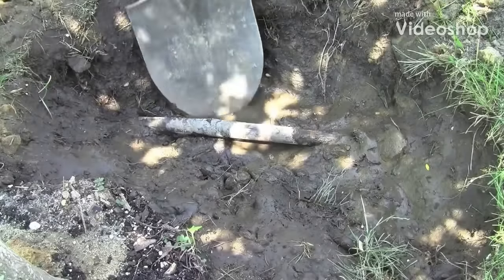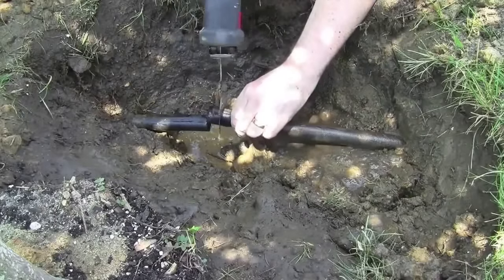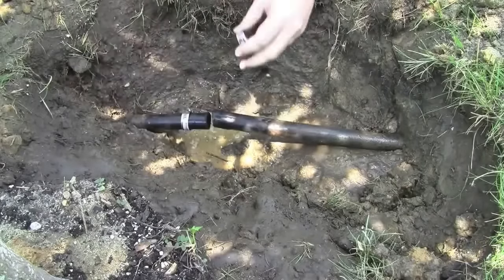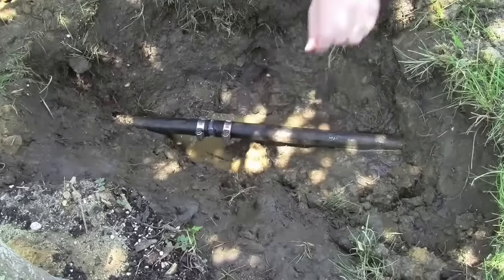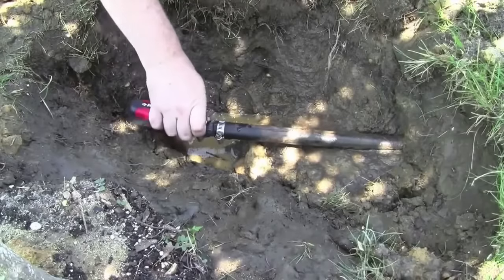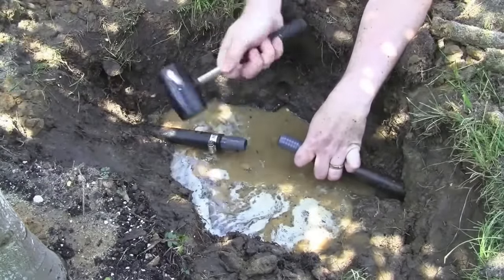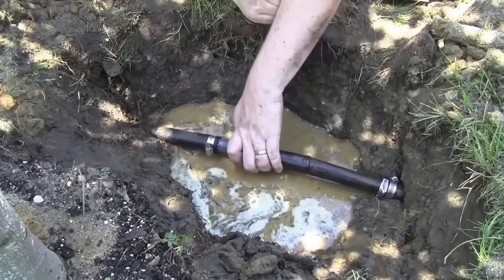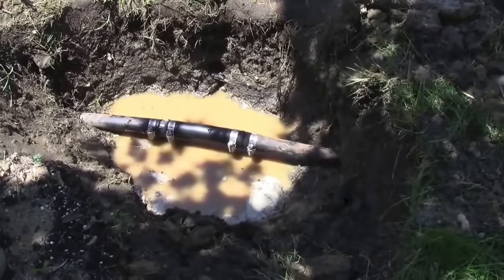How To Repair A Broken Leaking Black Plastic (Polyethylene) Underground Sprinkler Line In Your Yard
If you have an irrigation system or sprinkler system in your lawn and done any landscaping at all then you've probably accidentally split a sprinkler line or two while shoveling in your yard.  Repair can be expensive if done by a sprinkler company, but it's a relatively DIY home improvement fix if you have a little time and don't mind getting muddy.

Want more product reviews of cool gadgets, home electronics, clever tools, men's clothing and more? @tomshomefinds

0:00 You might damage your sprinkler line with a shovel.  Dig out the area around the damage
0:24 Cut your sprinkler pipe with a saw or pipe cutter on one side of the damage
0:35 Cut your sprinkler pipe on the other side of the damaged area
0:45 Clean off the pipe ends
1:05 Slide on loose hose clamps on each side
1:26 Insert a plastic coupling into both side of the pipe - this joins the pipes
1:51 Tighten hose clamps on each side of coupling
2:29 What to do if you damage a longer area of sprinkler pipe
2:41 Use two hose couplings, 4 hose clamps and a spare section of pipe to fix it
2:50 Use a rubber hammer to bang the couplings into place
3:59 The repaired sprinkler line

The first step for any underground sprinkler repair is turning off your water and making sure you’re not losing more water into your yard. Once you’ve stopped the leaking your next step is to figure out exactly where you need to repair. If you damaged your line with a shovel like I did, it’s probably pretty clear where the problem lies. If you simply have water pooling in your yard you’re going to have a tougher time finding the exact leak, but carefully digging down will help you find your damaged sprinkler line pretty quickly.

After finding the cut and clear out the area you’re going to need to work around. If your sprinkler was running or if it had water in it then you’re probably dealing with a muddy, sloppy mess. Dig out the soil around your leaking pipe, trying to remove as much water and mud as possible. If you have a lot of water you can try to dig out a small channel in your yard to pull the water away from your cut.

 Once you find your cut dig out a good foot or two in both directions and clear a little soil out from under the sprinkler line as well. You’ll need some space to work and it will be easier if you have some flexibility with wiggling your sprinkler line. If it’s just tiny cut in the line you may want to try your luck with some plumbing repair tape (I’ve had mixed success) but if the cut’s more than a few inches you’re probably better off fixing it.

Now that you’ve found your leak you’re going to want to cut out a small section of the damaged pipe. You want to cut out as little as possible, which will make repairing your split that much easier. You also want to make sure you have clean cuts, not crimping, cuts in your sprinkler line. You can use a standard pipe cutter for this (just roll it around your pipe multiple times, tightening it with each rotation) or use a hand saw or a reciprocating saw to cut the pipe cleanly.

For my sliced sprinkler line I made two small cuts on either side of the leak, essentially removing about an inch of black polyethylene tubing. Once the damaged piece was removed I had two irrigation lines that were now about an inch apart.

Connecting the two pieces and making the repair required a few parts: I picked up two metal hose clamps and a polyethylene coupling. The repair itself is easy, but sometimes takes a little muscle and determination.

First, open up each hose clamp with a screwdriver and slip one clamp on to each side of the cut irrigation line. Now insert your coupling into one side of cut irrigation line ends. You will want to use a mallet or wood block to pound the coupling in fairly tight. Now the tricky part is wiggling and maneuvering your other polyethylene pipe end onto the other end of the coupling. This is where it helps to have a little more of your pipe dug out that needed: you can bend and twist things a little easier if they aren’t buried in your lawn.

Once your coupling is inserted between the two cut pieces of irrigation line you can slide those hose clamps up to the two ends and tighten them down. Sprinkler lines are low-pressure lines, so tightened hose clamps should be good enough to prevent any leaking.